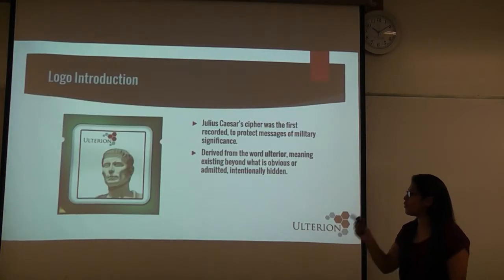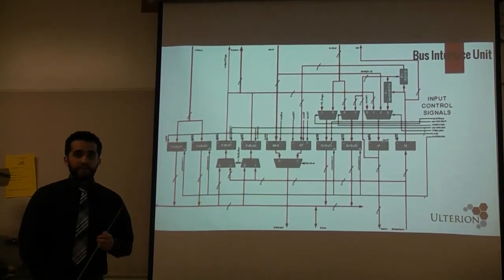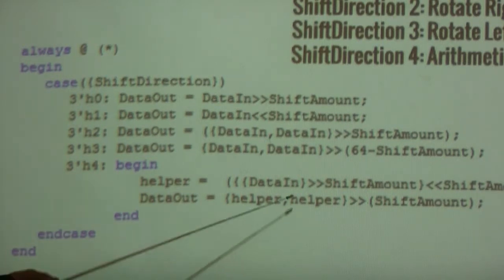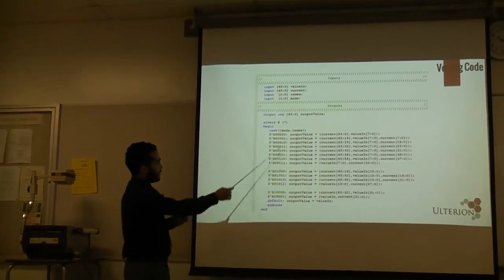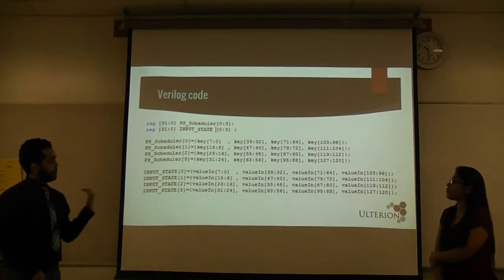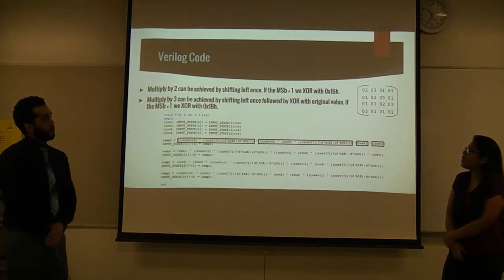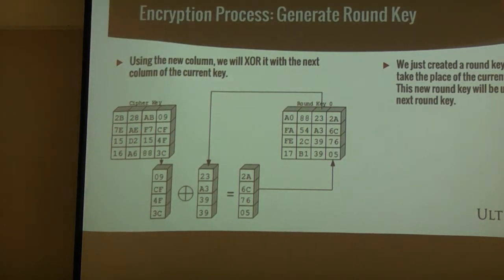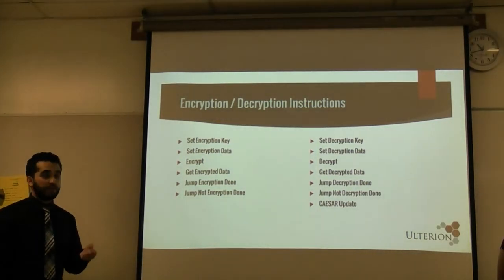01 Ruben Virginia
440 Design Reviews--Fall 2014
01_Ruben and Virginia